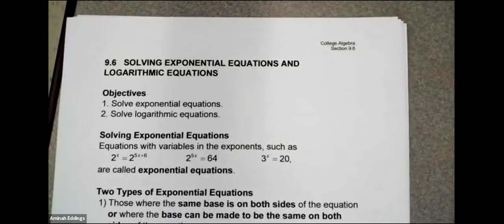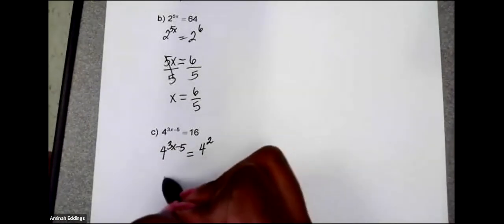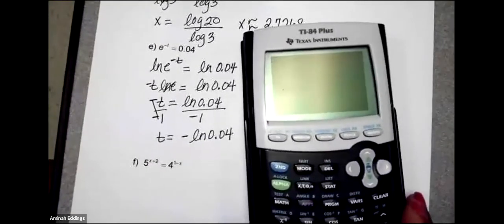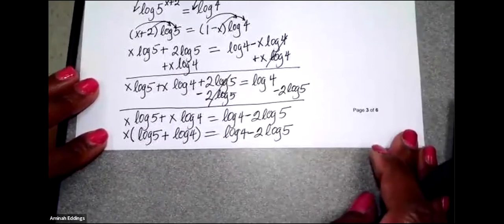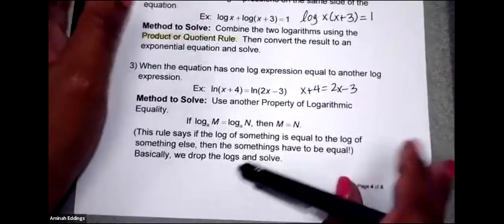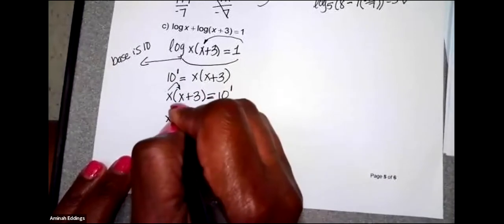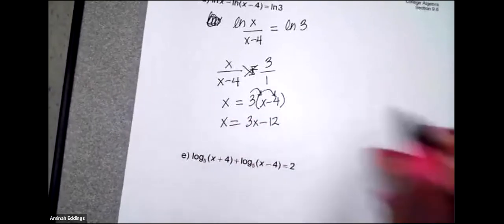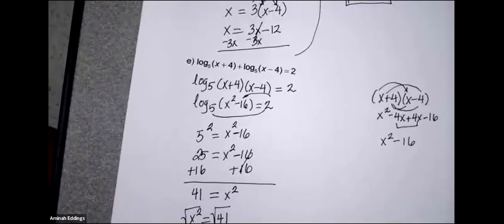College Algebra 9.6: Solving Exponential and Logarithmic Equations